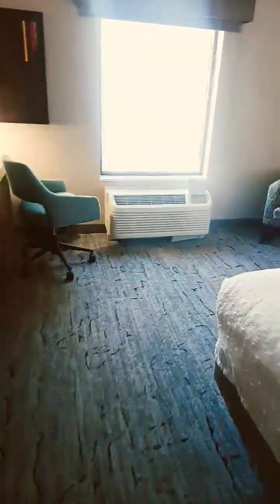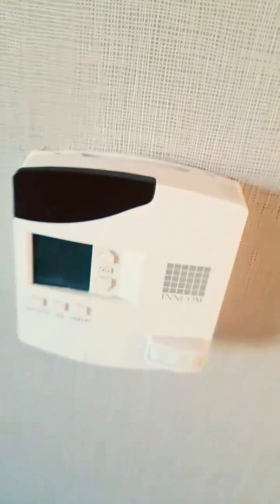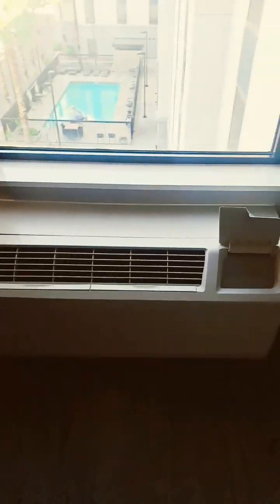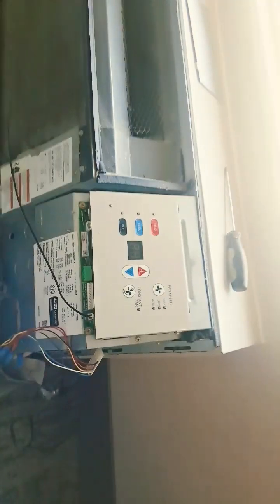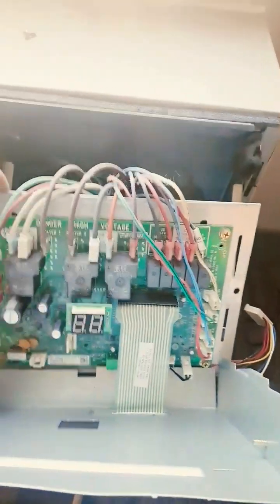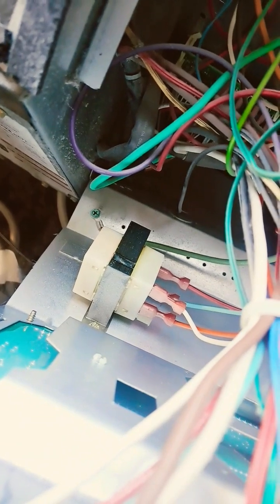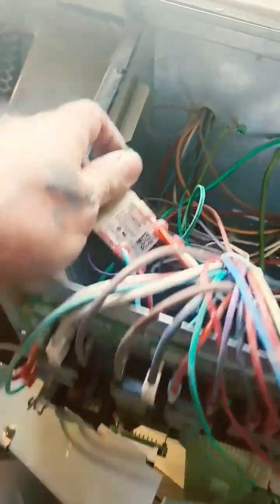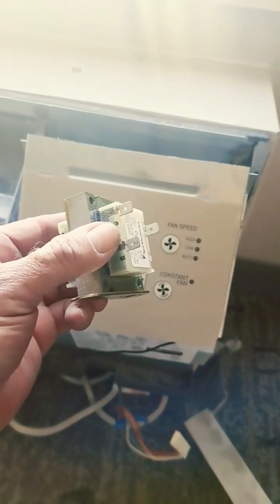There is no power on the Ptac 😯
Educational video on how to fix a  Ptac A/C